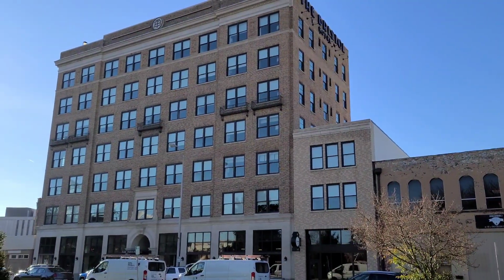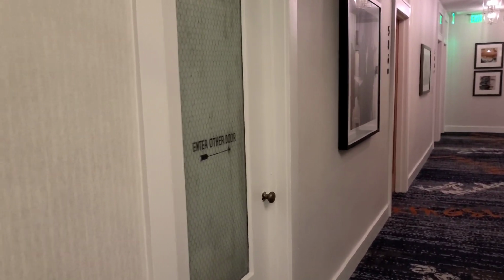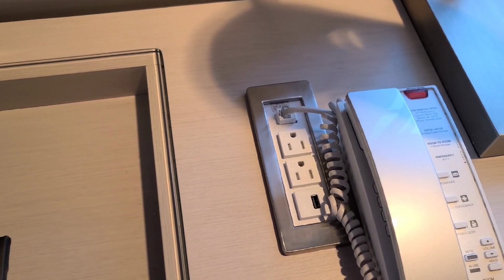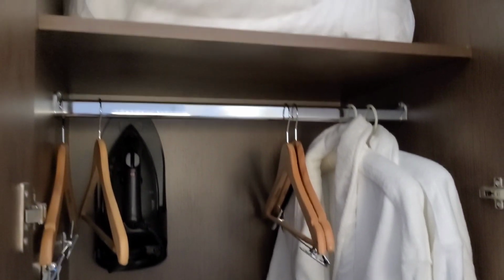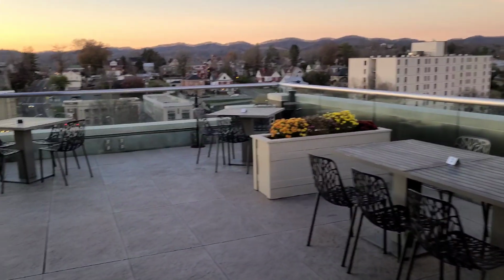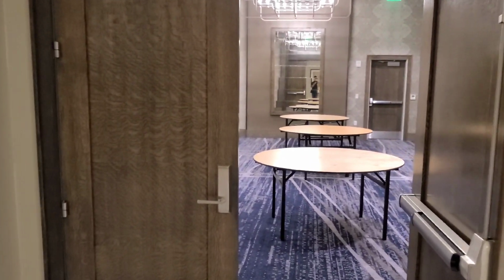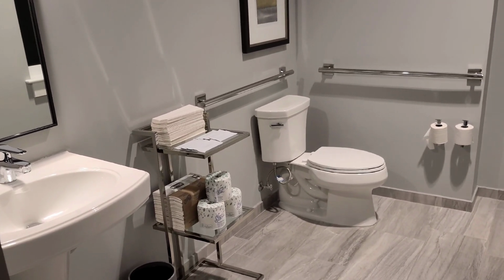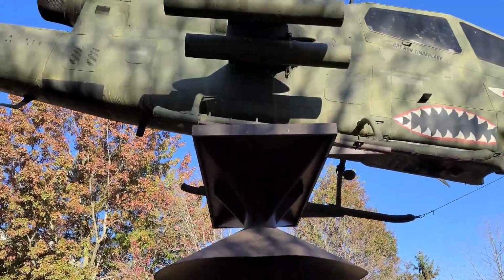Bristol Hotel Review #4 Ranked In USA Bristol Virginia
Our Review Of The Bristol Hotel In Bristol Virginia And This Place Is Rated 4 In USA In Hotels.